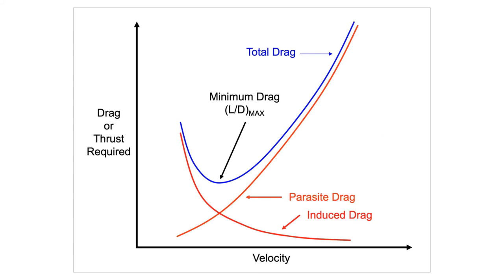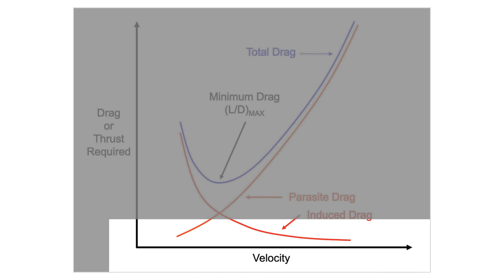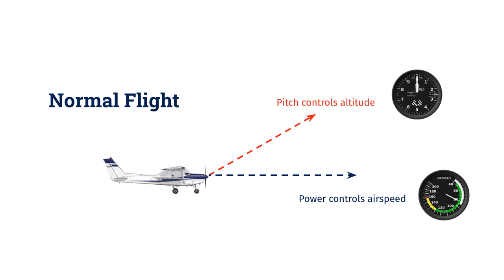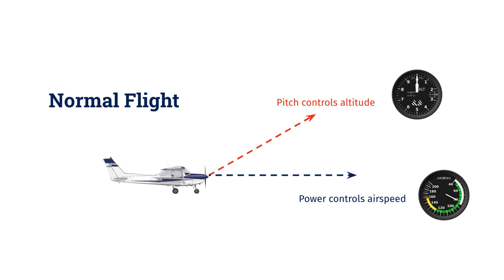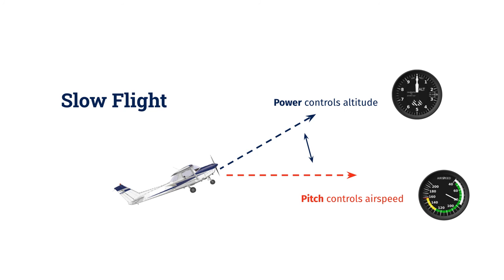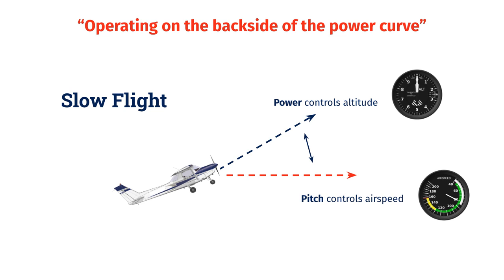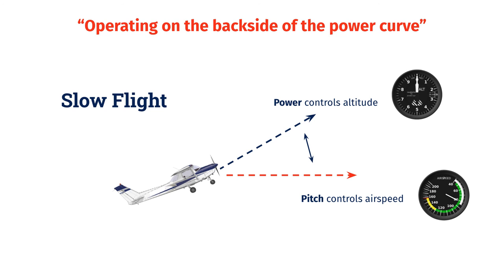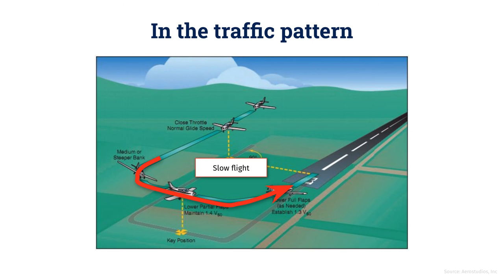Slow Flight Overview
This video describes what Slow Flight is and a description of the maneuver. You'll learn about operating on the Backside of the Power Curve as well as why we practice this maneuver during a student pilots training.